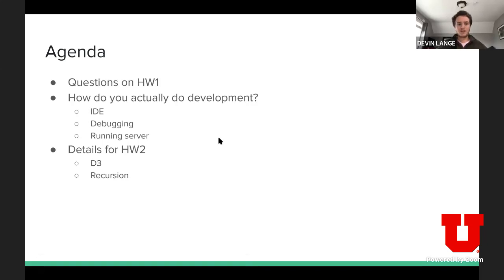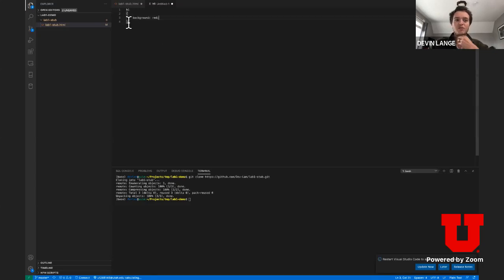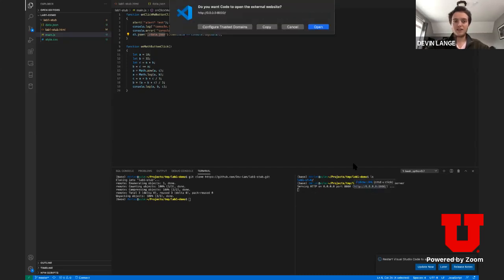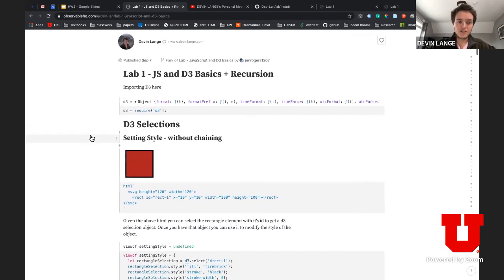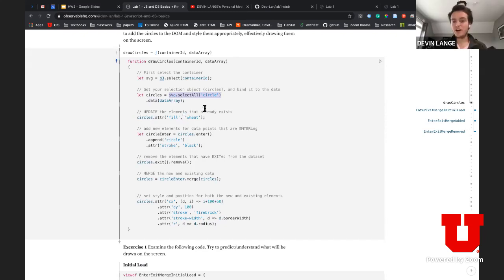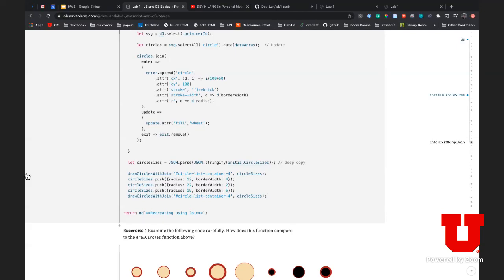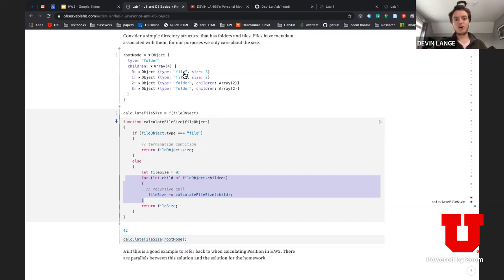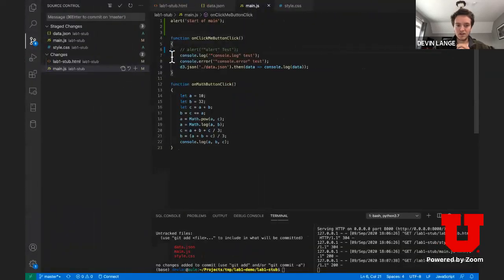2020 Vis for Data Science – Lab 1